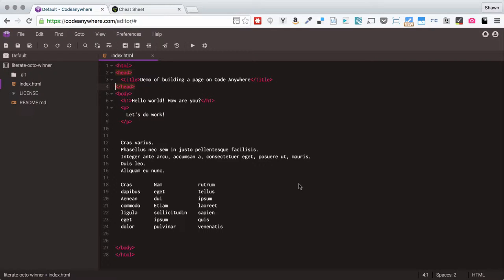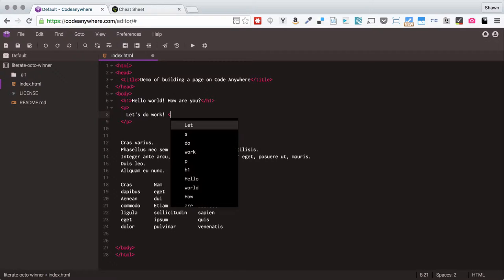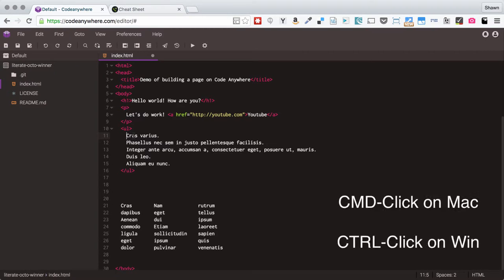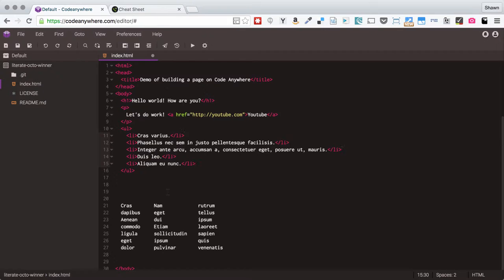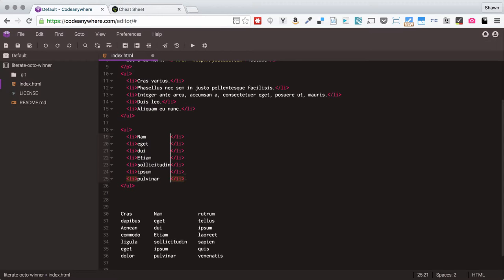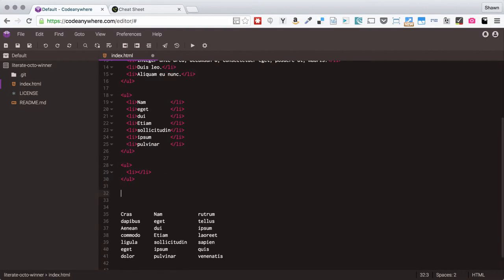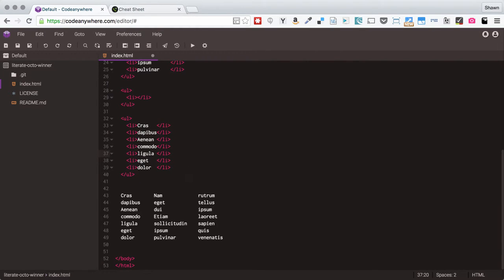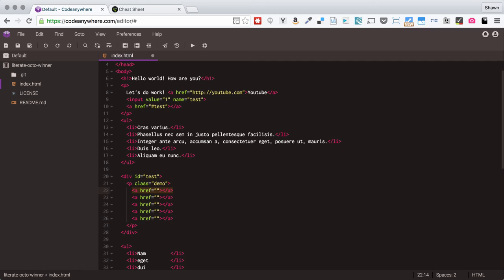Text Editor Tips for Web Developers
This is a walkthrough of some common editing techniques used by developers. Examples are shown on the CodeAnywhere.com text editor, but most are applicable to any modern text editor.